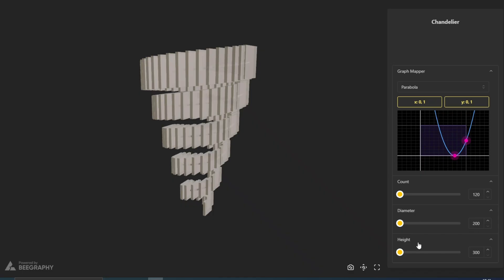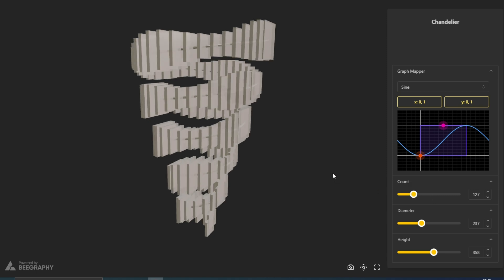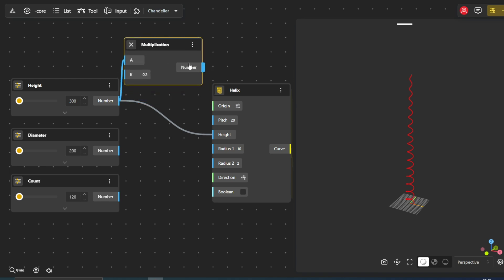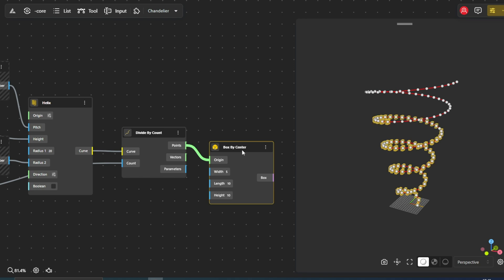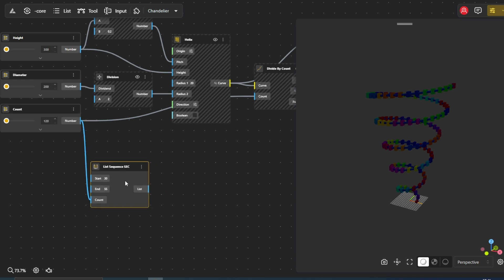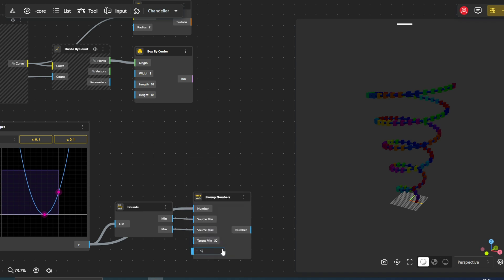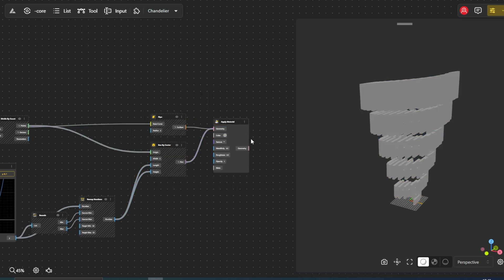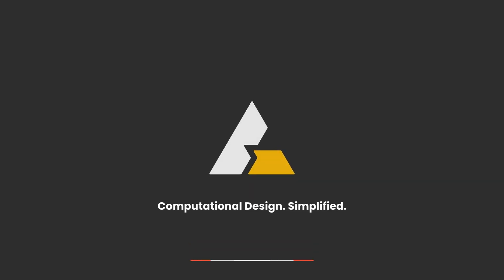Computational Design Tutorial: Parametric Chandelier Scaleing With Helix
Welcome to our in-depth BeeGraphy tutorial, where we explore the creation of a parametric chandelier through procedural design techniques. In this video, you'll discover how to construct a spiral shape using a Helix node and then use range input nodes to parametrically control parameters such as height, diameter, and segment count. We'll then use a Divide by Count node to distribute points along the helix, which are used as the origins for boxes built using a Box by Center node. Learn how to use a List Sequence SEC node to create an array of numbers that is remapped to control the size of each box using a Graph Mapper and Remap Numbers node, giving a visual effect of scaling boxes along the helix. Finally, we’ll apply the Pipe node to get a unified form and then a Apply Material node. By the end of this video, you'll gain a solid understanding of using these nodes in BeeGraphy to create intricate parametric designs that are easily adjustable and customizable.